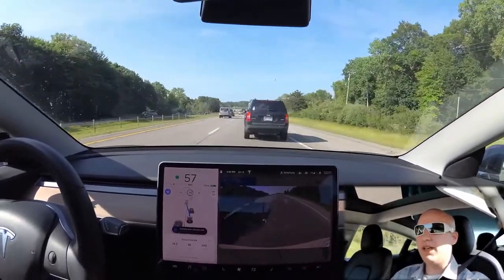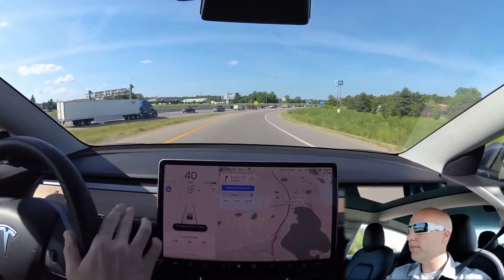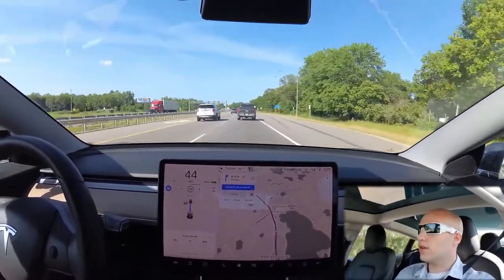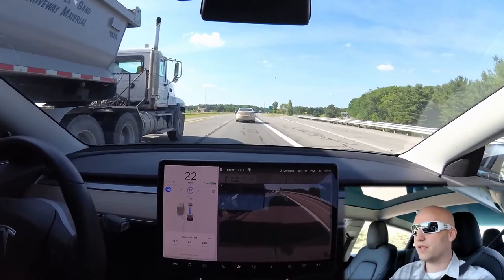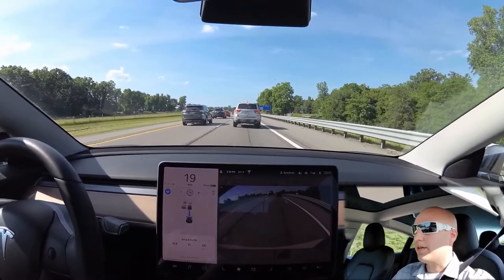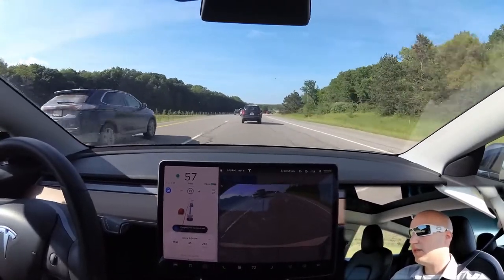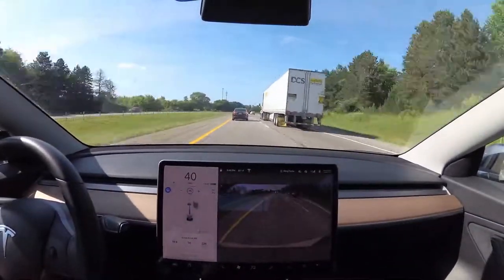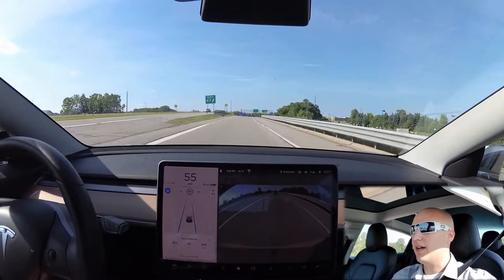Navigate on autopilot with no intervention